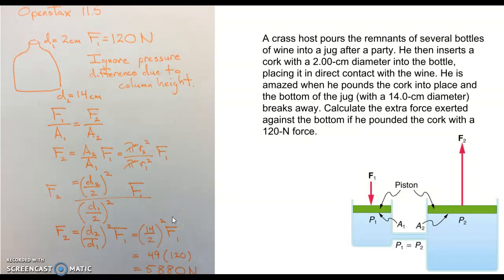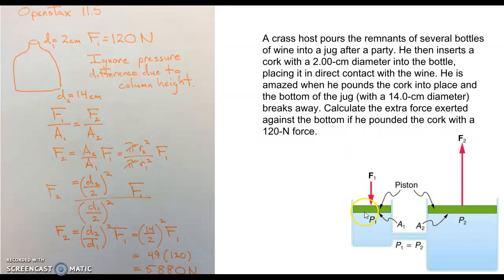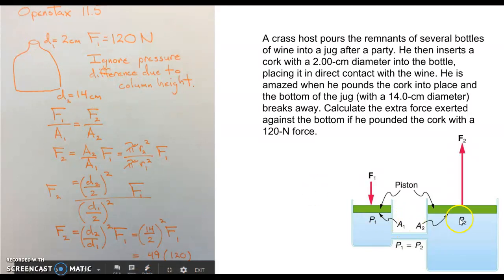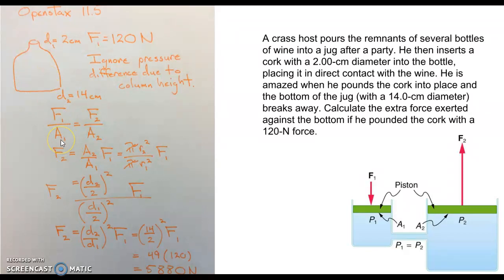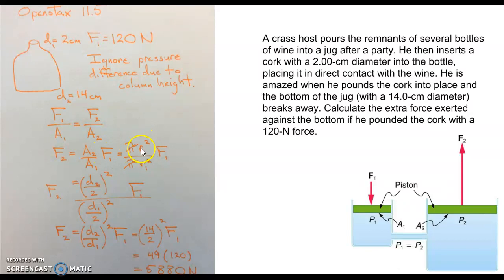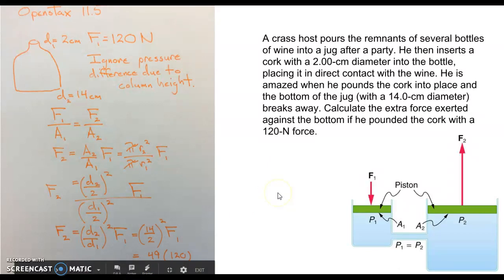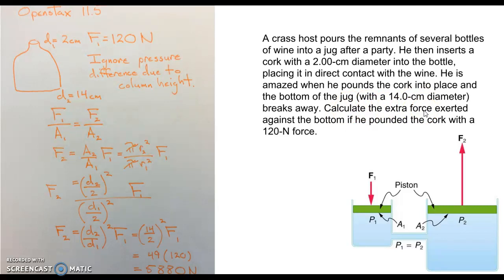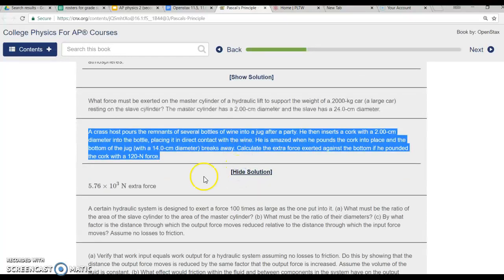openstax 11.5 Pascal's principle, the wine jug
A crass host pours the remnants of several bottles of wine into a jug after a party. He then inserts a cork with a 2.00-cm diameter into the bottle, placing it in direct contact with the wine. He is amazed when he pounds the cork into place and the bottom of the jug (with a 14.0-cm diameter) breaks away. Calculate the extra force exerted against the bottom if he pounded the cork with a 120-N force.